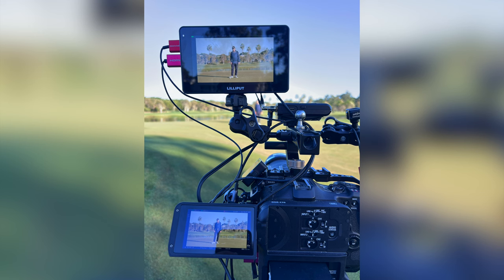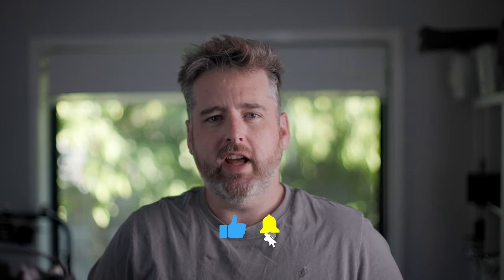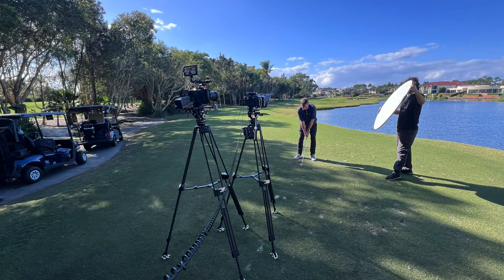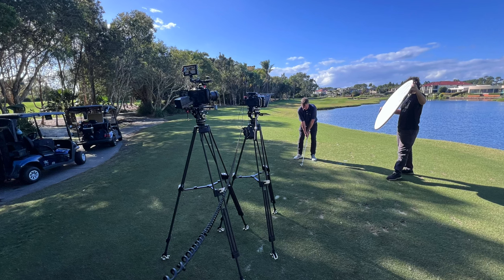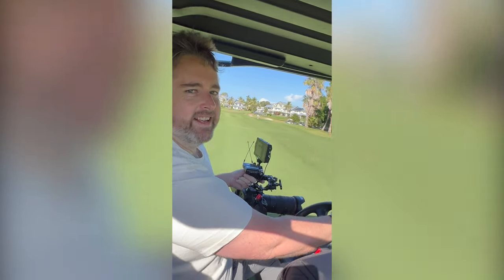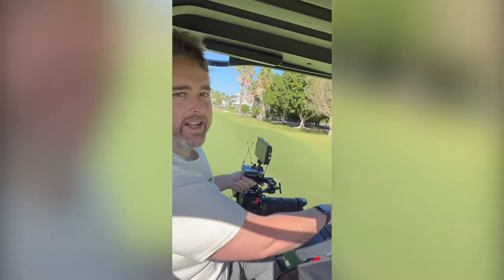Deity Theos instead of Rode Wireless Pro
A quick video about a shoot where I had to switch mid shoot to the Deity Theos kit and stop using my RODE wireless pro kit.